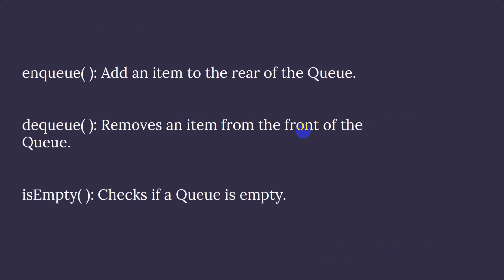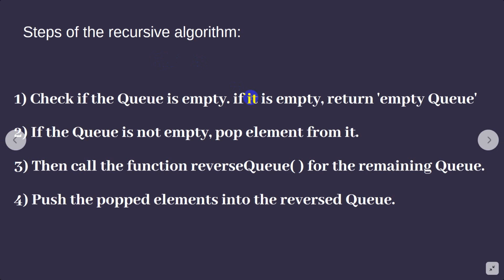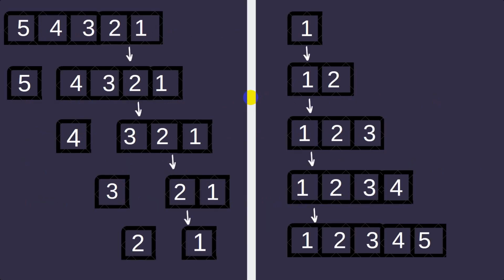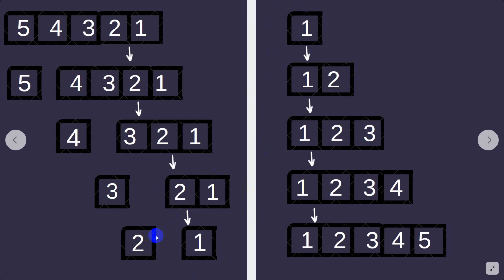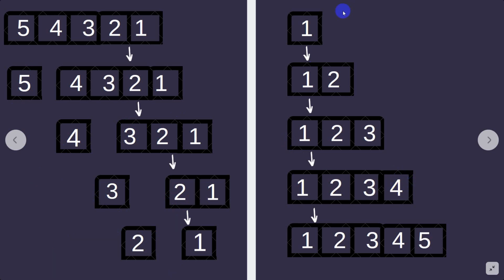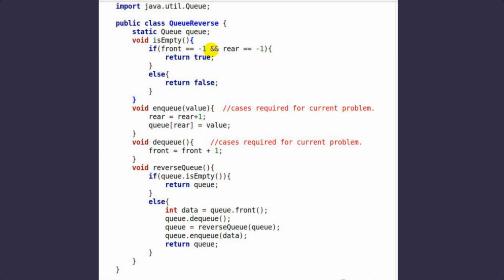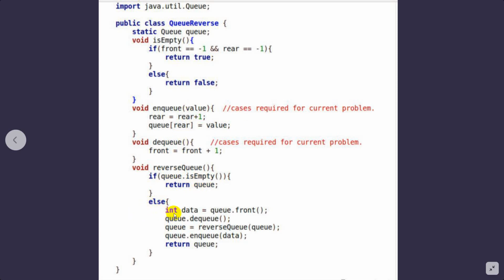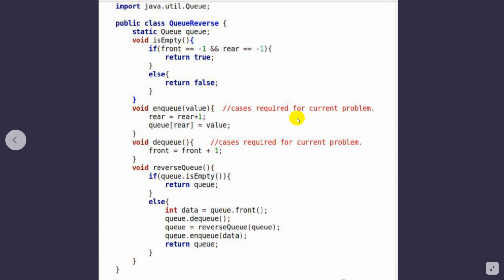Reverse a Queue using recursion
The video explains how a Queue Data structure can be reversed by recursive algorithm with an example